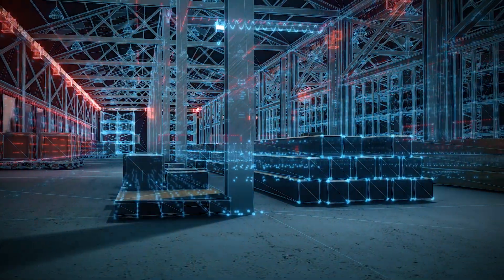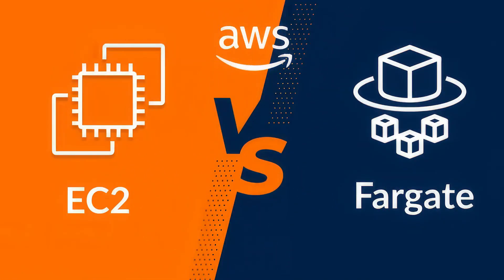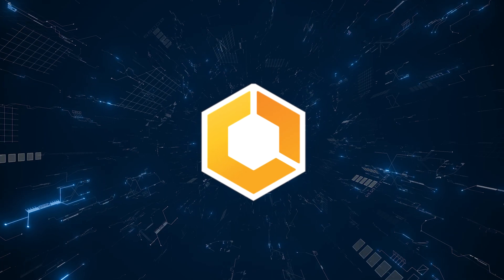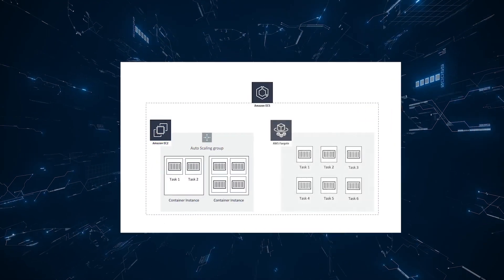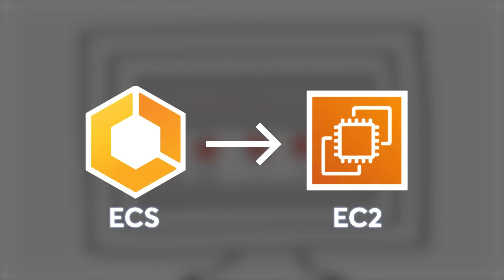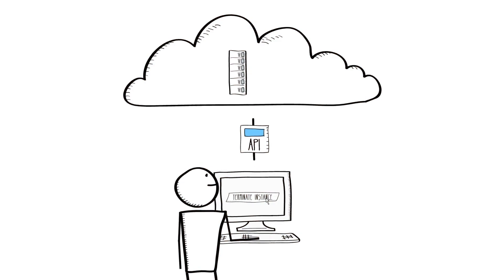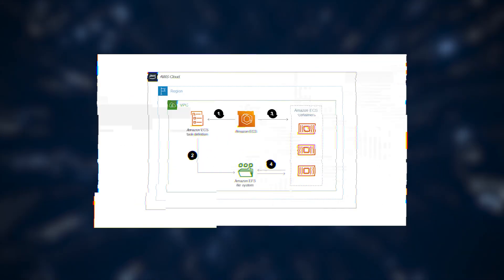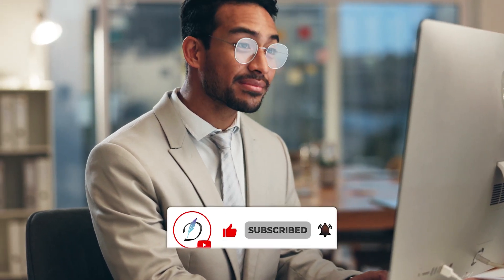AWS ECS on EC2 vs Fargate: Choosing the Right Launch Type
ECS on EC2 vs. Fargate: Choosing Your AWS Container Launch Type

Deploying containers on AWS and unsure whether to use ECS on EC2 or Fargate? This video breaks down the key differences between managing your own EC2 instances and using Fargate’s serverless approach.

Discover the functionalities, advantages, and disadvantages of each launch type to help you choose the best fit for your containerized applications. Whether you need full control over your infrastructure or prefer a serverless, hands-off solution, this video will guide you in making an informed decision.

Here is our tech strategy summarization sites with statistic data as dynamic application.
Information includes Design, Technology, AI with important topics.

Definer aims to help everyone generate IT infrastructure fastest and easiest with the best quality.